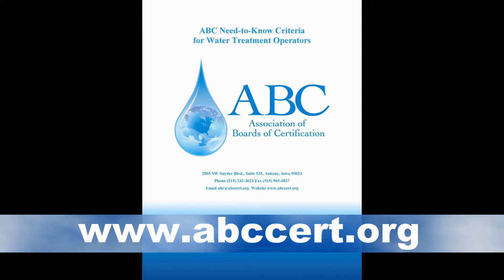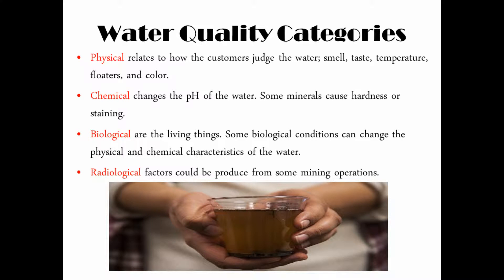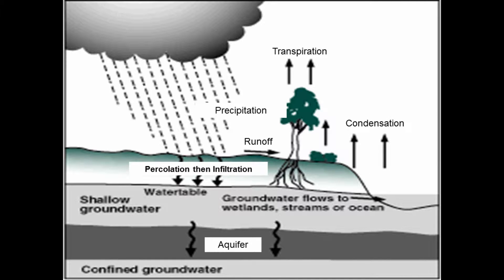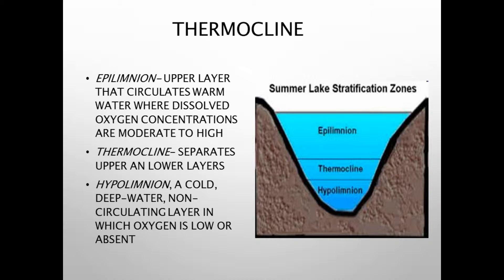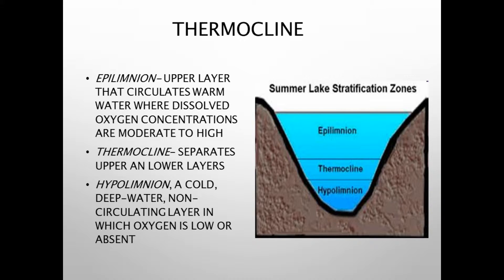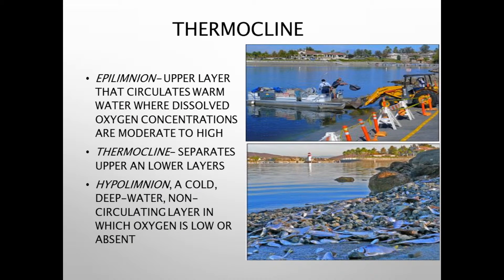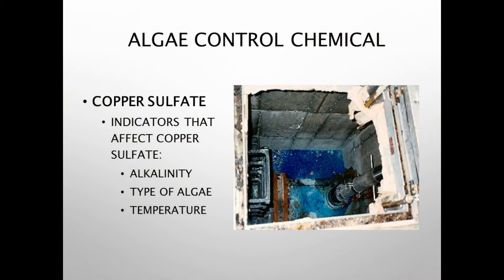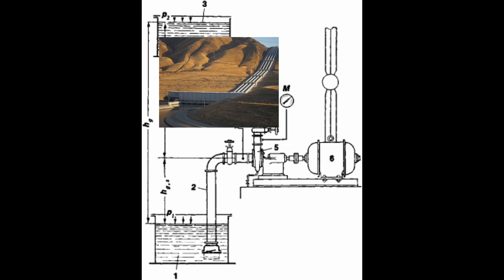Water Treatment Certification Session 1 Continuing Education CEU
Continuing Education CEU For our friends who can’t break away for training we are uploading multiple sessions for certification review that will cover ABC exam topics outlining the Need-to-Know criteria that you can download at abccert.org. You can use the Water Treatment Fundamentals course for reference materials. This is Session 1 of many to come.Description